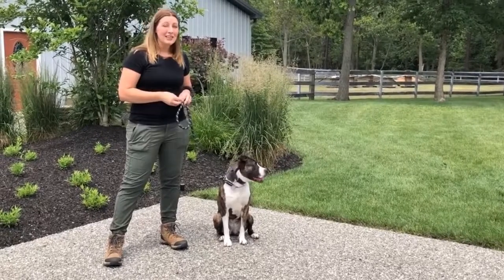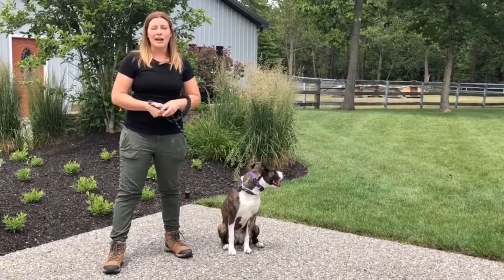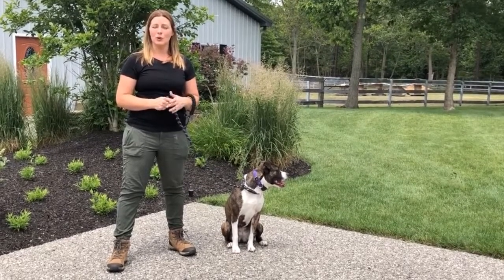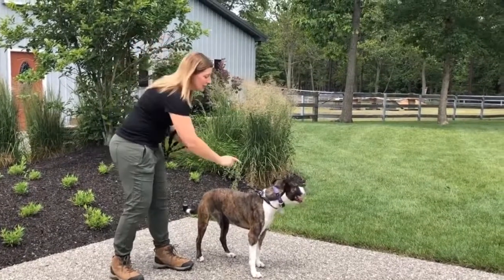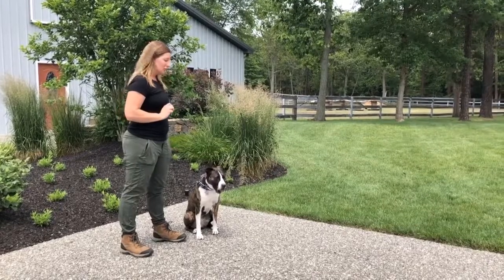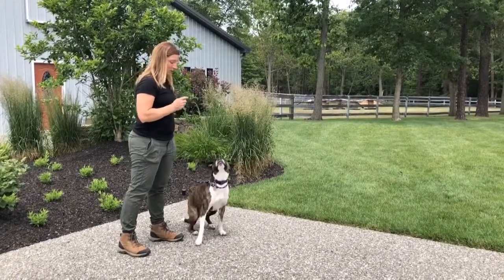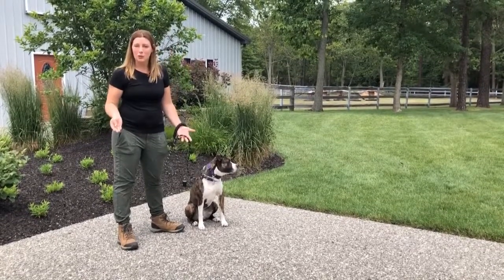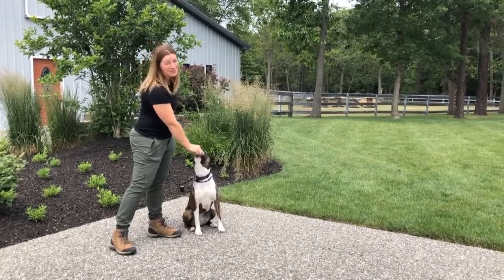"Watch" Week 1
Join SpotOn Trainer, Nicole Skeehan and pup Susie to learn one of the most useful cues-- WATCH. Watch teaches your pup to looks at you instead of what is going on around him. Perfect for perpetually distracted doggos or having a more polite pooch out in public, tune in to learn Watch in a few simple steps!